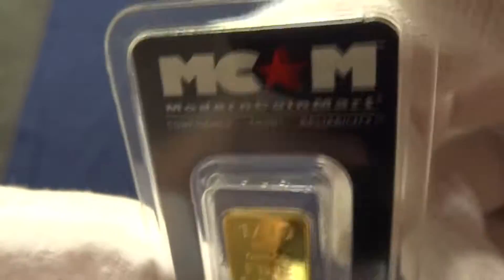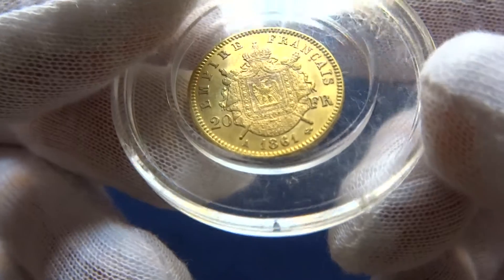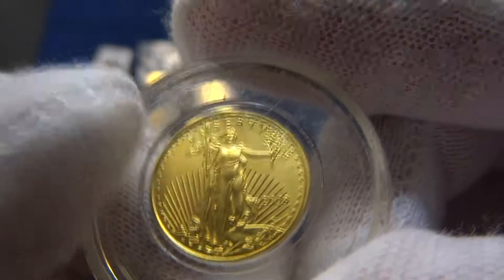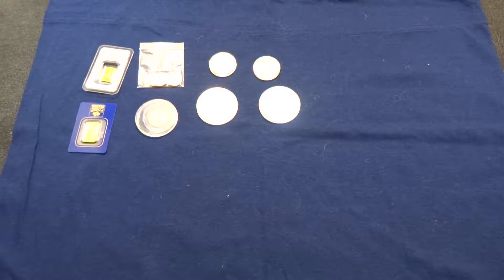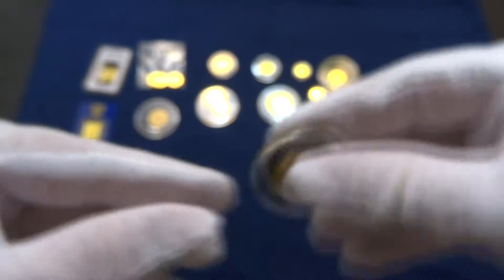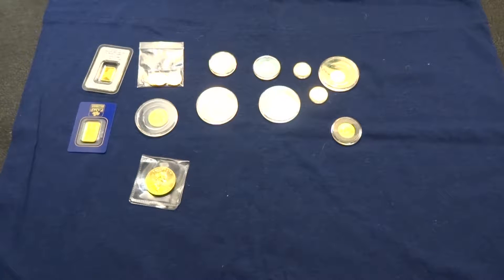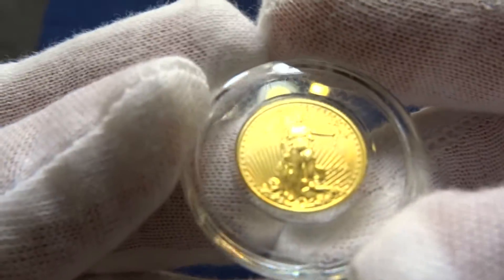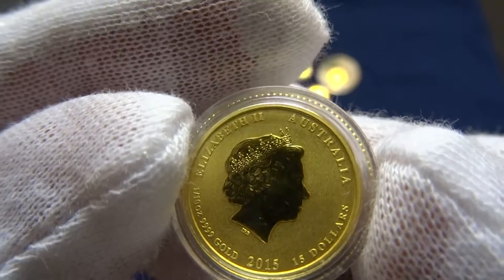Gold Audit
My current gold inventory.

Notes: 5.25 ounces of mostly 1/10 ounce St. Gaudens design.